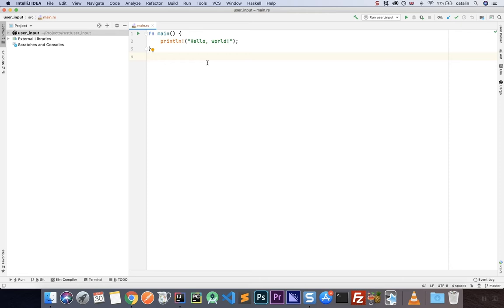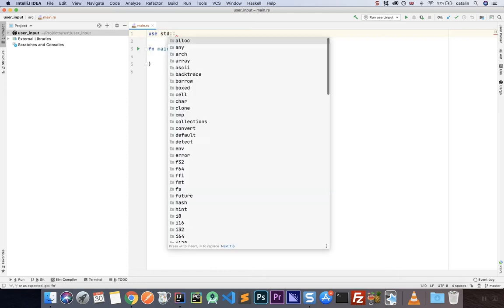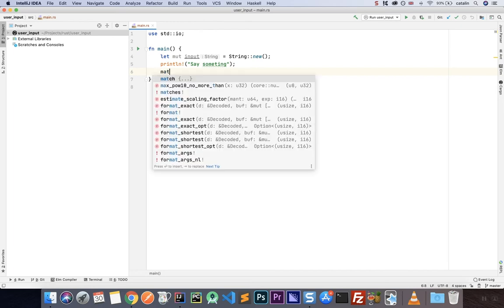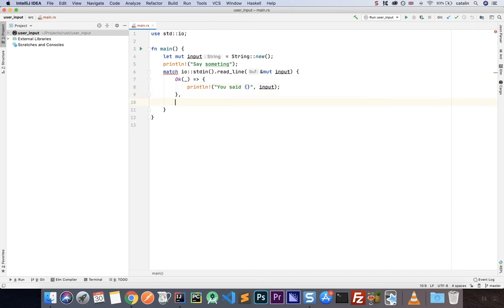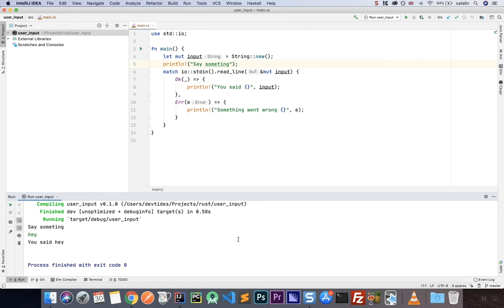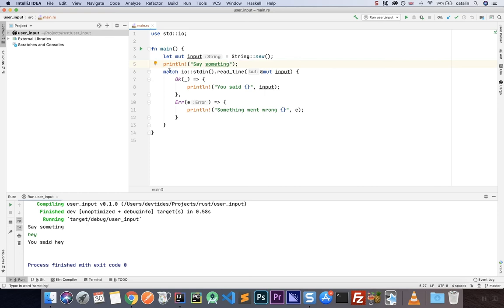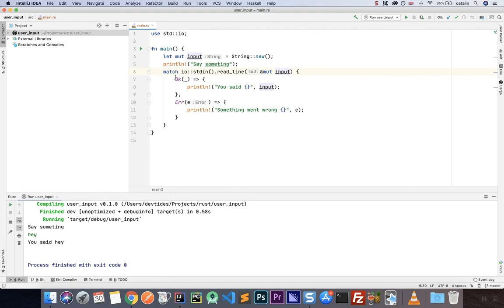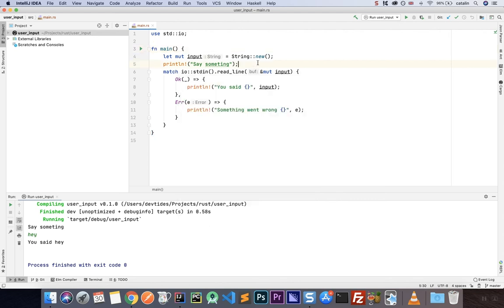Rust basics | User input | part 4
In this series of videos we will be looking at the basics of Rust